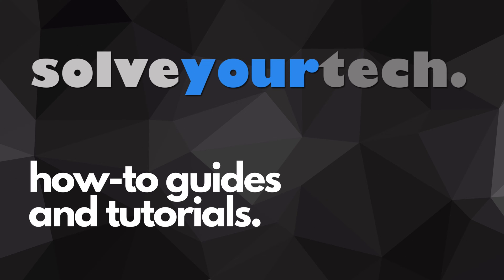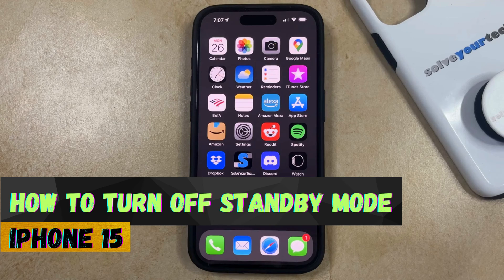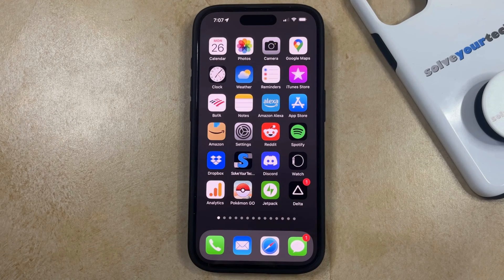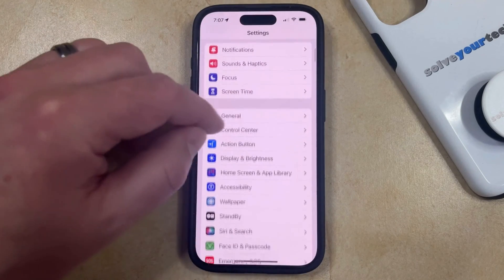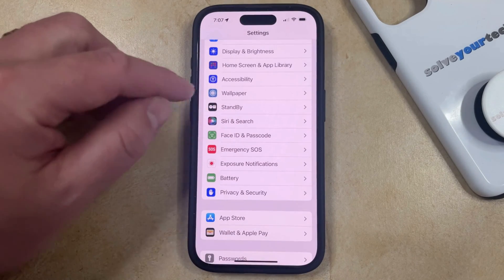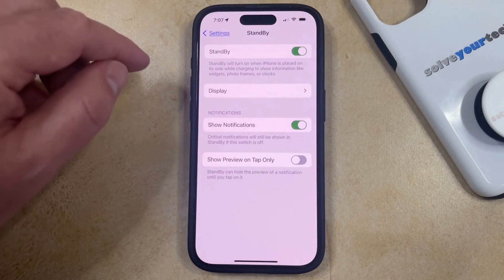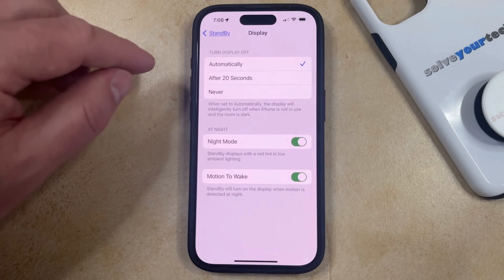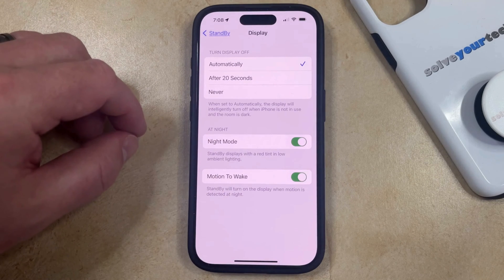How to Turn Off StandBy Mode on iPhone 15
This video will show you how to turn off StandBy Mode on an iPhone 15. Once you complete this tutorial, you will know how to disable the StandBy or nightstand mode on the device.

You can turn off iPhone 15 StandBy mode with the following steps:

1. Open Settings.
2. Choose StandBy.
3. Turn off StandBy.

Note that you could instead choose to leave this setting turned on, then change settings for notifications, showing previews, or modifying the display.

00:00 Introduction
00:15 How to Turn Off StandBy Mode on iPhone 15
01:05 Outro

Related Questions and Issues This Video Can Help With:

- How to Turn Off StandBy Mode on iPhone 15 Mini
- How to Turn Off StandBy Mode on iPhone 15 Plus
- How to Turn Off StandBy Mode on iPhone 15 Pro
- How to Turn Off StandBy Mode on iPhone 15 Pro Max